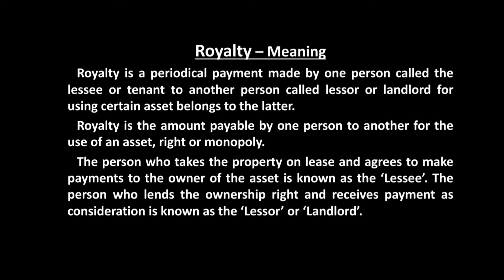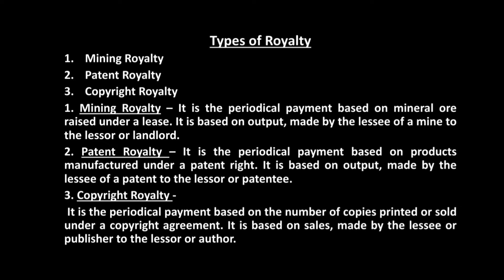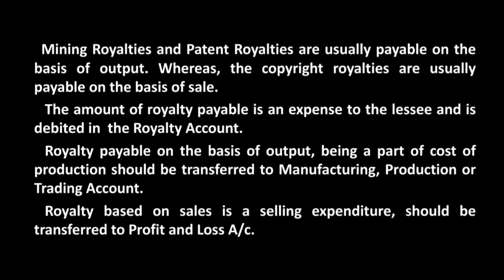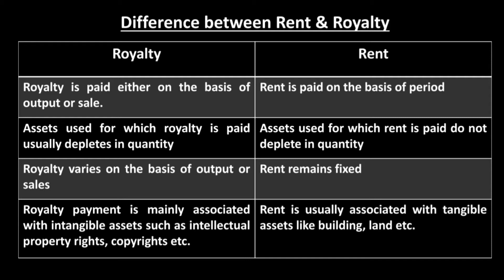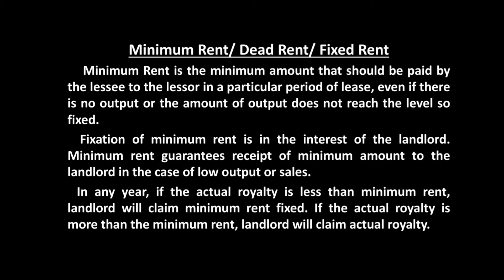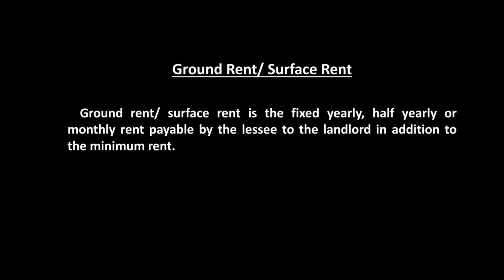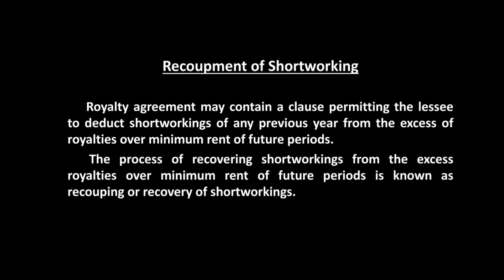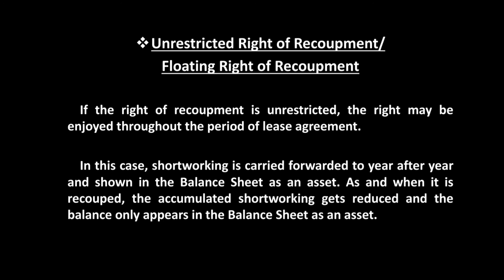Royalty Accounts Part-1 for MG University B.Com First Semester Students